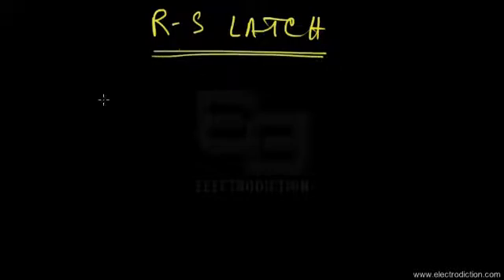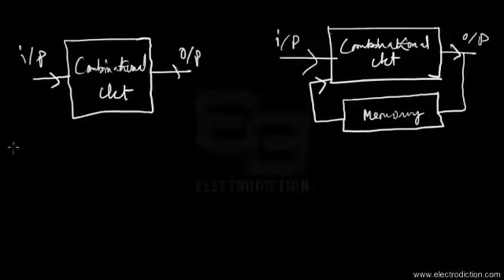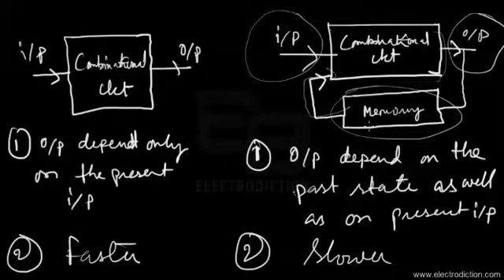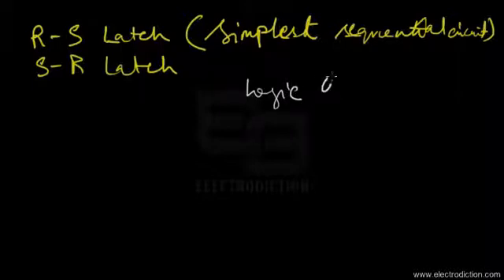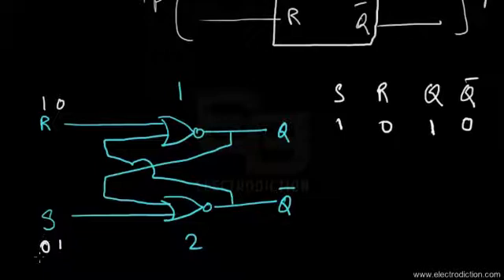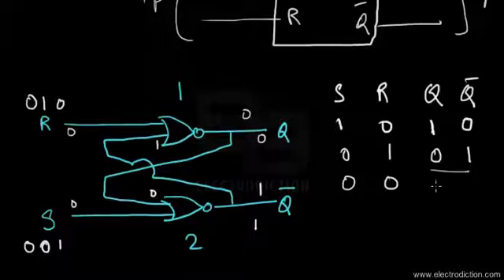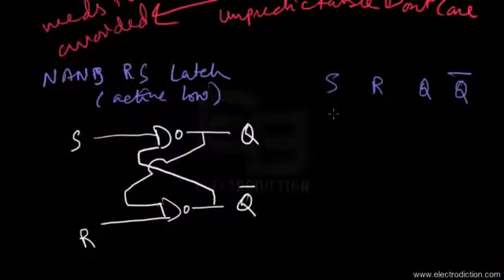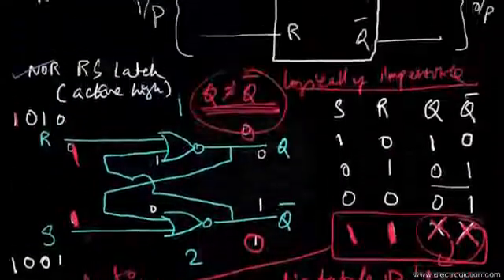BASIC R-S LATCH || Digital Electronics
BASIC R-S LATCH is the 1st video tutorial within “Sequential Logic Circuits” module of Digital Electronics Course. The essential points explained in this tutorial are given as follow:
• Introduction to the R-S Latch
• Circuit diagram & truth table of a R-S Latch
• Description of circuit operation of R-S Latch
• Application of R-S Latch